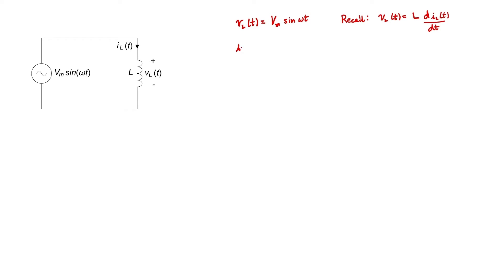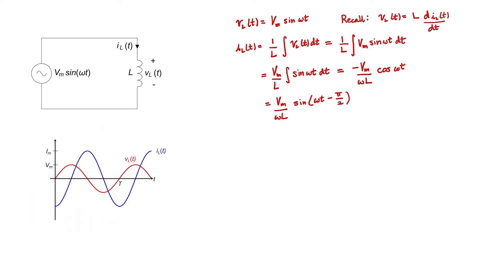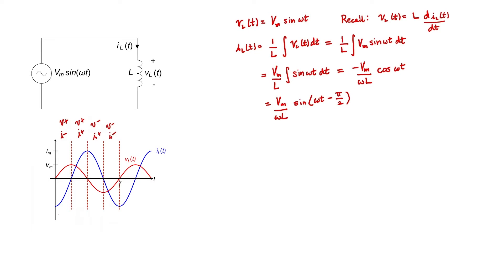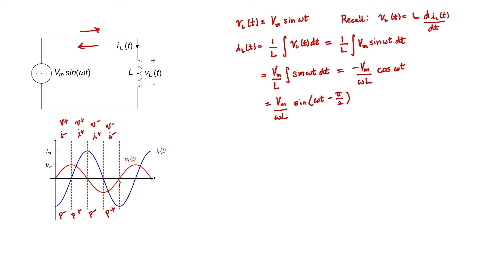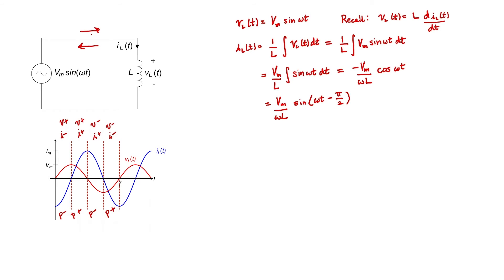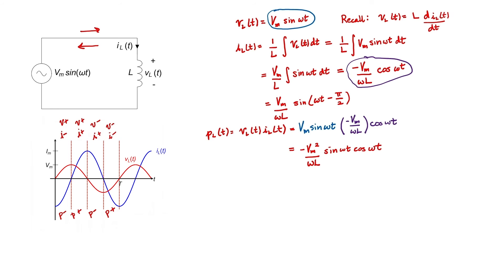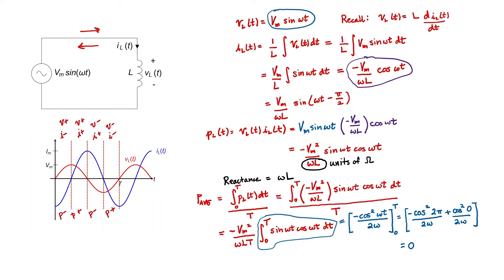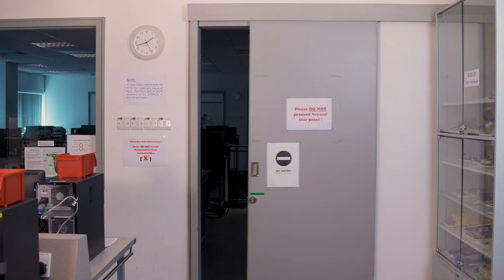AC with an inductor (#3 AC and Switching Circuits)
Current lags voltage in an inductor.  Do you know why?  Let's go through this in detail.  I'll also show how the power flowing into or out of an inductor can be calculated and then demonstrate that this power averages to zero.
Video filmed and edited by Cheryl Lim.